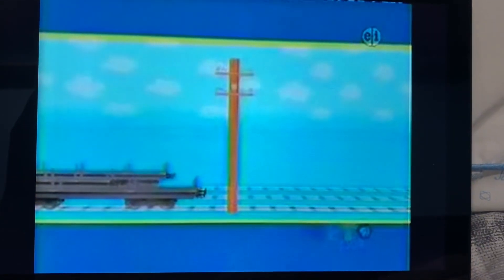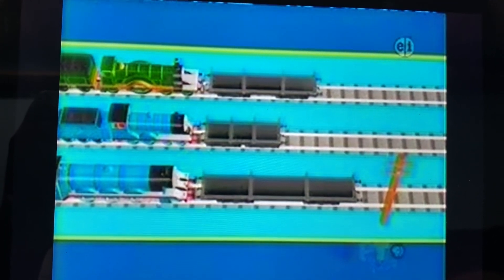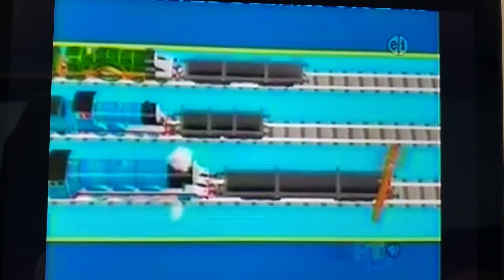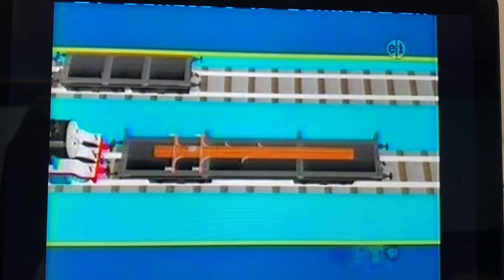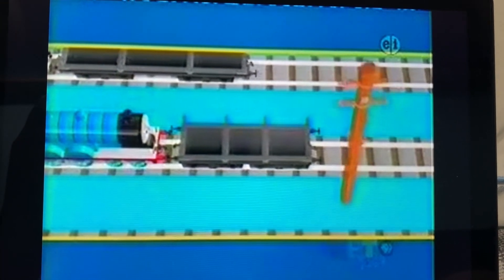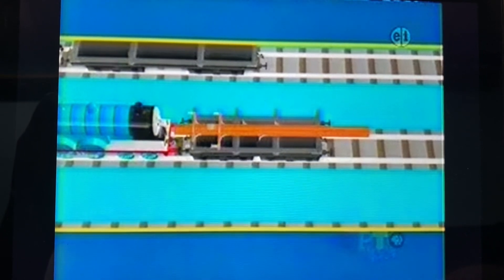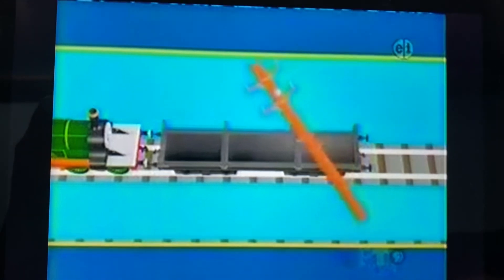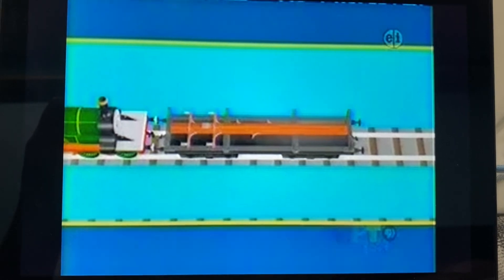Who Should Take The Telegram Pole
Taken From Being Careful. Emily’s Flatbed Was The Right Size To Take The Telegram To The Docks. Watch Thomas And Friends On YouTube. This Is For You Carly And George.